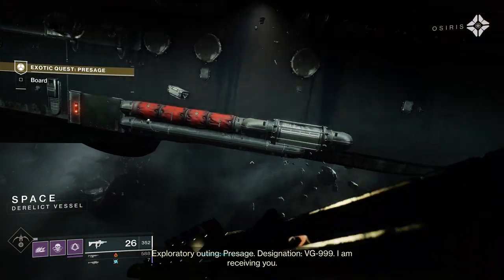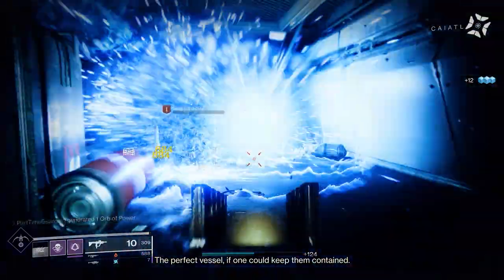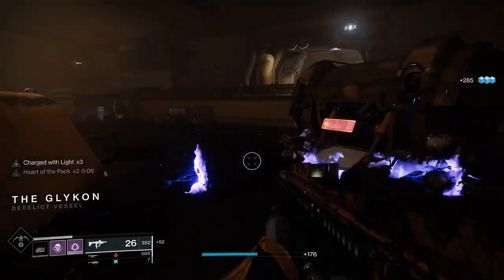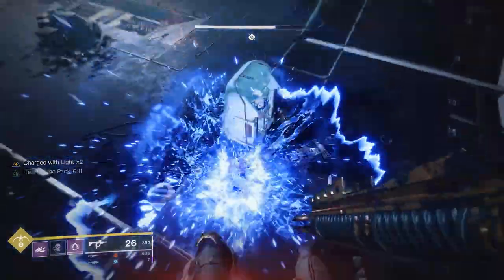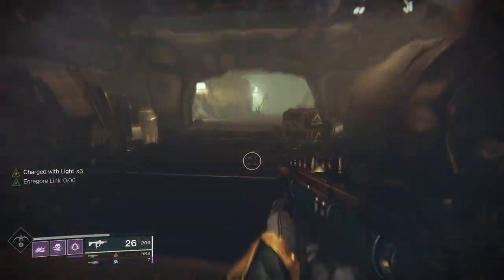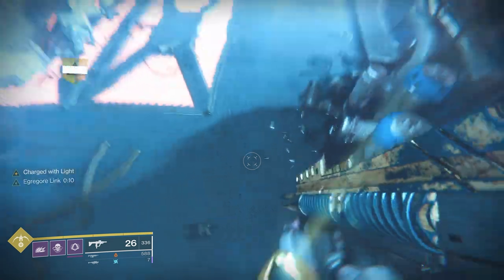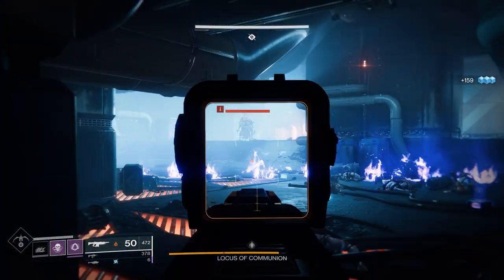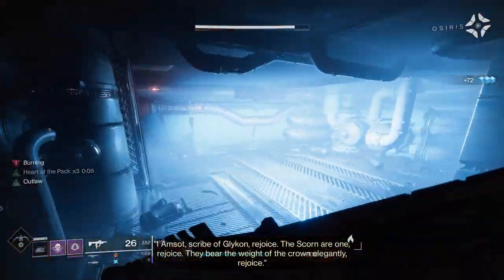Complete Presage Guide 2023 with commentary. Solo Flawless Guide.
Tired of missing that one jump or switch your trying to figure out because it was cut out of a guide?  In this complete preage guide for 2023 you will see my complete solo flawless preage run in Destiny 2 with commentary and tips and tricks to make this as easy as a run as possible for you.  Preage is now back in the game with Season 22, Season of the Witch, exotic rotator. Get your dead mans tale by finishing Presage.